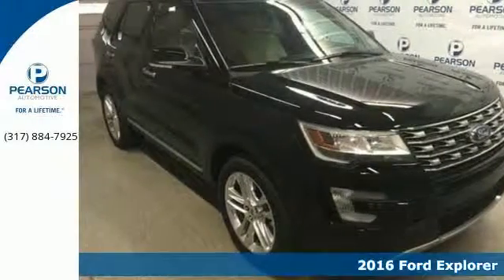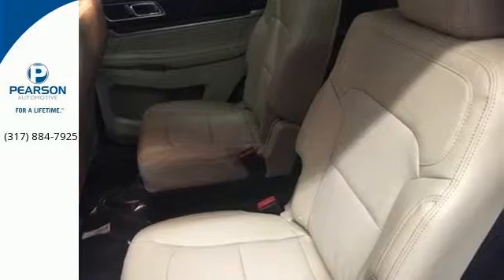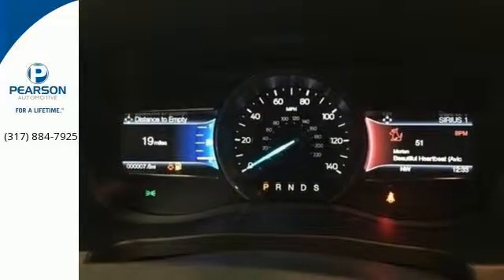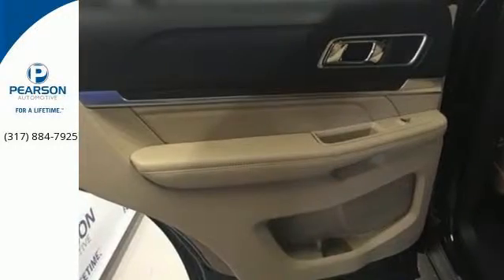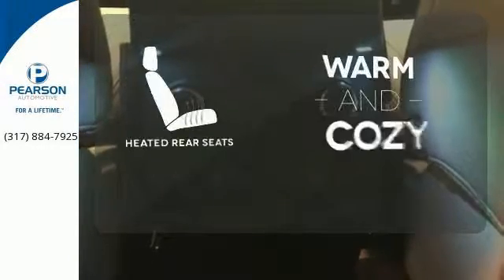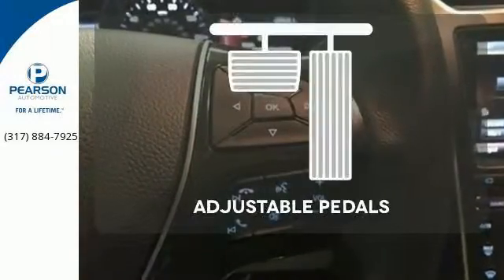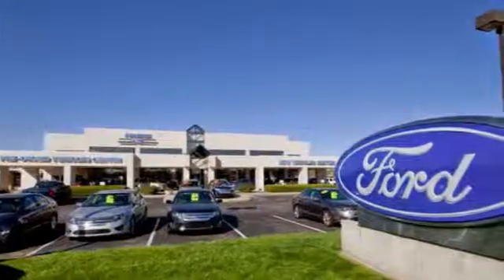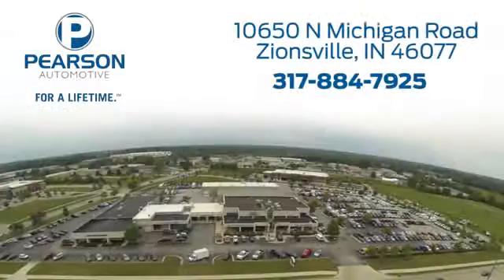2016 Ford Explorer Zionsville IN Carmel, IN #25735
Year: 2016
Make: Ford
Model: Explorer
Trim: Limited
Engine: 4 Cyl - 2.3 L
Transmission: Automatic
Color: Shadow Black
Interior: Medium Light Camel
Stock #: 25735
VIN: 1FM5K8FH3GGB93382
br-2016 EXPLORER LIMITED br-2.3L I4 ECOBOOST ENGINE br-ENHANCED ACTIVATED PARK ASSIST br-LANE DEPART/LANE KEEP ASSIST br-BLIS/REAR INFLAT BELT PACKAGE br-BLIND SPOT MONITORING SYSTEM br-2ND ROW OUTBOARD INFLAT BLTS br-RAIN SENSING WIPERS br-AUTO HIGH BEAM HEADLAMPS br-ALL WEATHER FLOOR MATS br-2ND ROW BUCKET SEATS br-TWIN PANEL MOONROOF br-ADAPT CRUISE/COLLI WARNING br-TRAILER TOW PACKAGE CLASS II br-20 POLISHED ALUM WHEELS brbrA vehicle so quiet, it's your very own peacekeeper. As quiet as a church mouse. Tired of the same tiresome drive? Well change up things with this good-looking 2016 Ford Explorer. When you say quality, Ford comes immediately to mind, and this Ford Explorer is no exception. Pearson Ford... FOR A LIFETIME! Call one of our Internet Managers.

Address:
10650 North Michigan Road